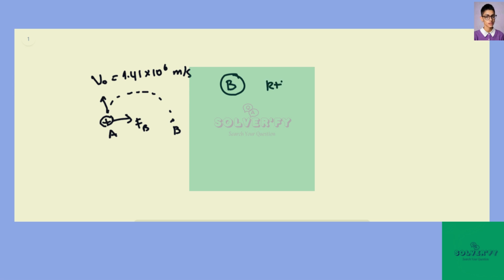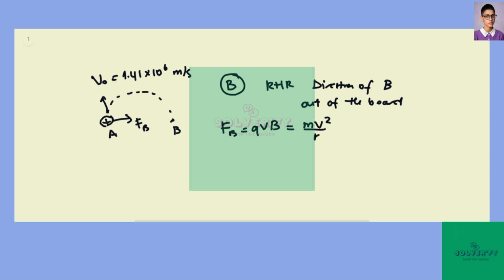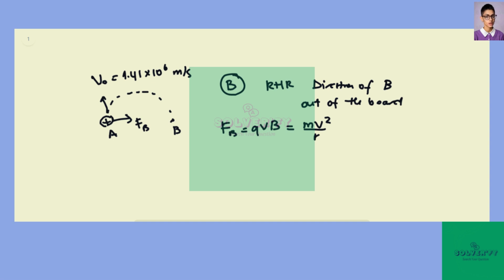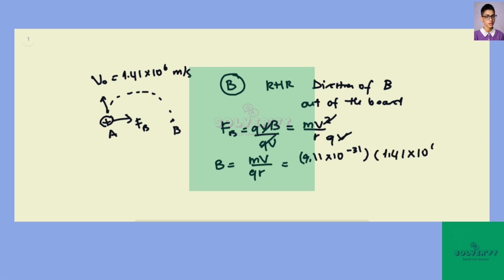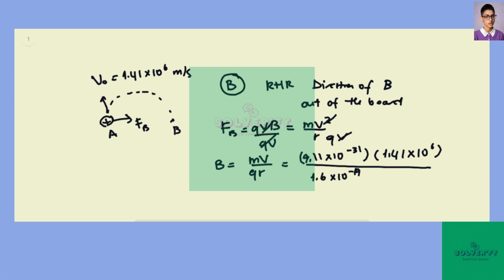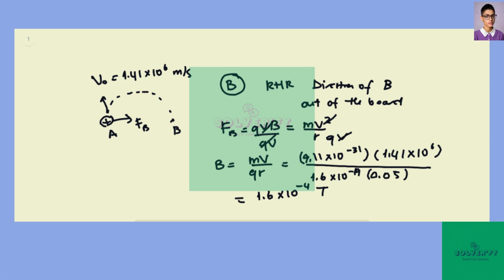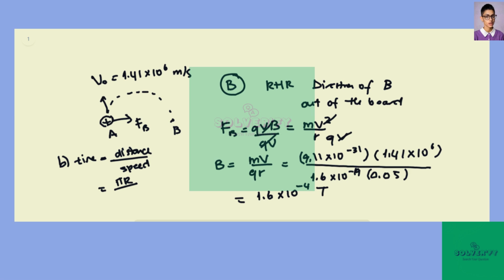Repeat Exercise 27.15 for the case in which the particle is a proton rather than an electron.